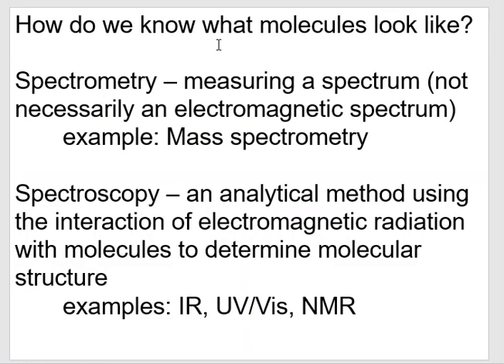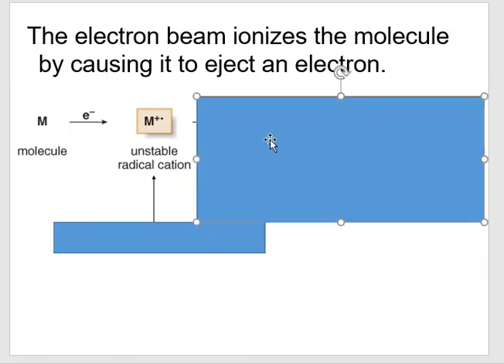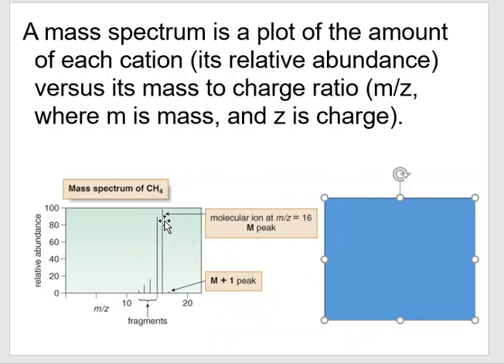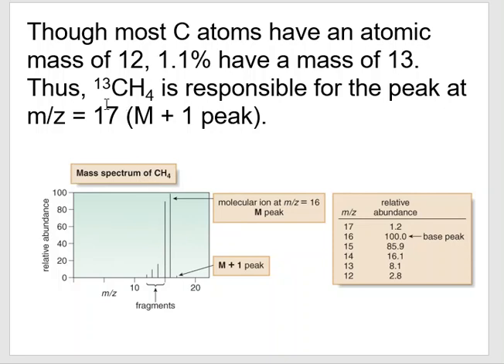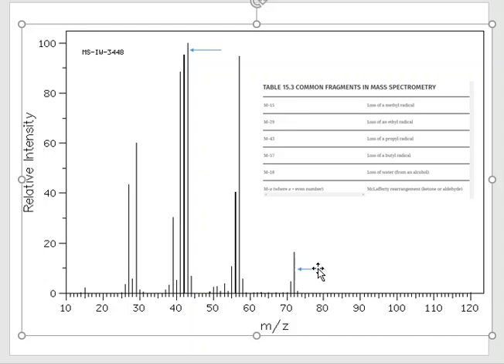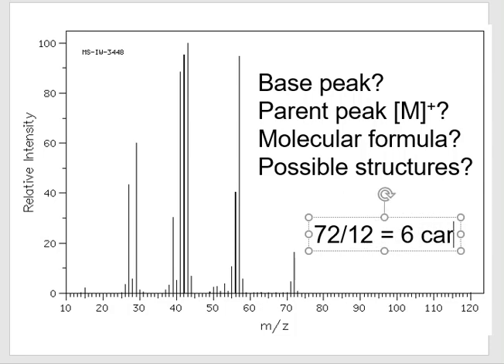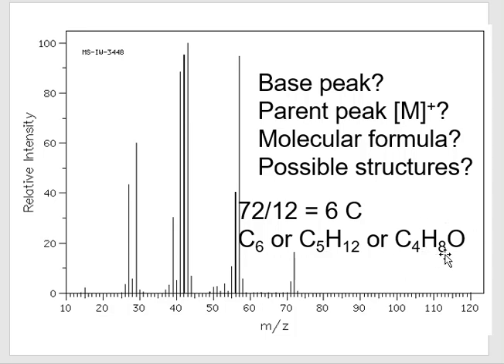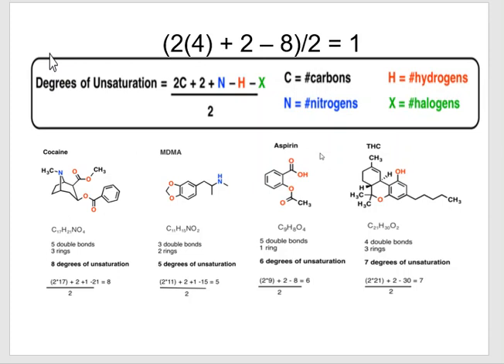mass spectrometry: the spectrum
looking at a MS spectrum